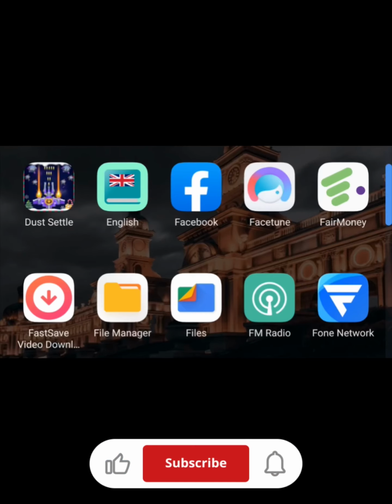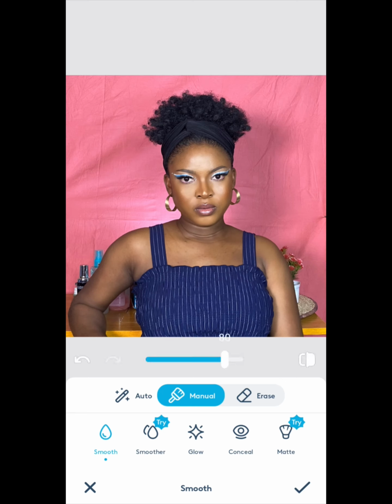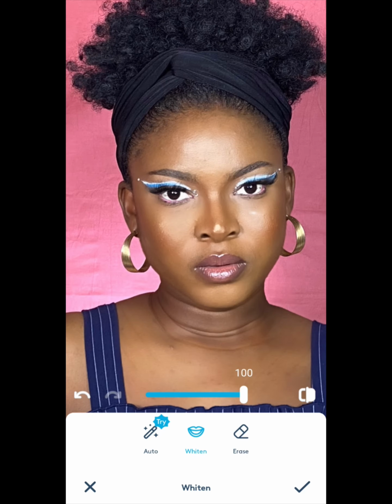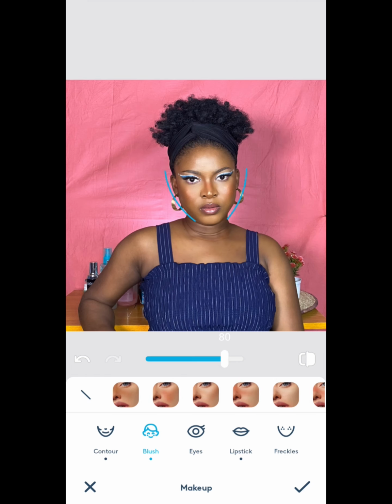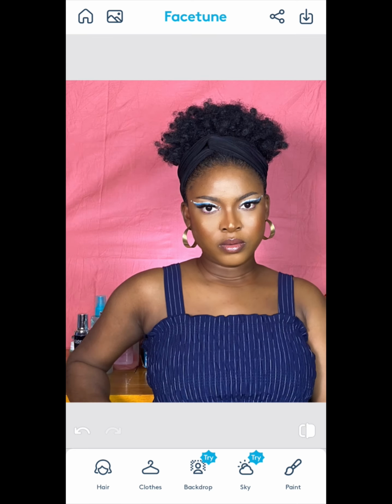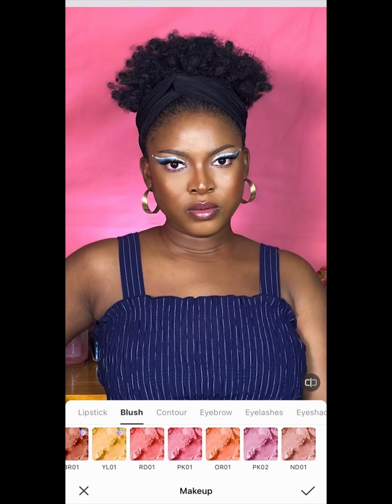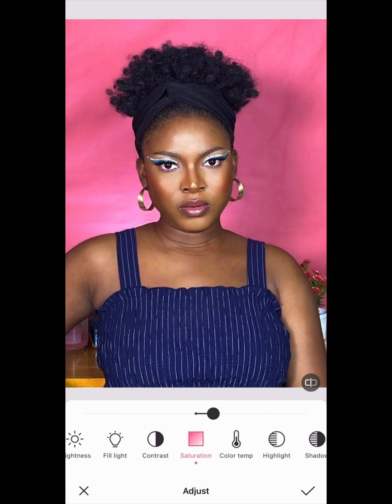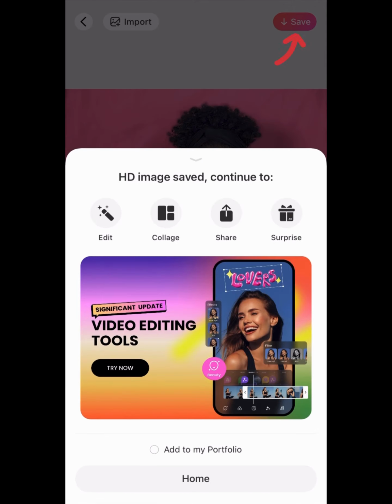How I Edit INSTAGRAM Pictures Like a PRO Using Facetune & BeautyPlus for FREE Using iPhone & Android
Hey loves❤️❤️, In this videos I spilled all the teas on how to edit instagram photos on your phone using Facetune and BeautyPlus for Free. Also how to edit makeup picture, how to smooth skin, and produce very satisfying professional pictures.

APP USED
Facetune
BeautyPlus

Please turn on post notification for more juicy content.

XOXO